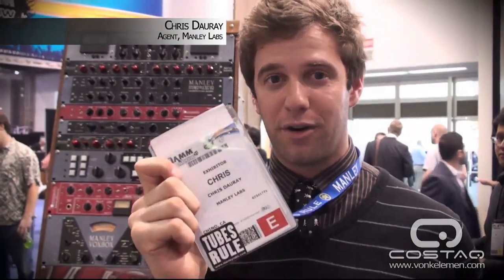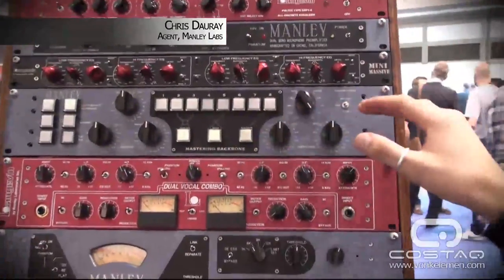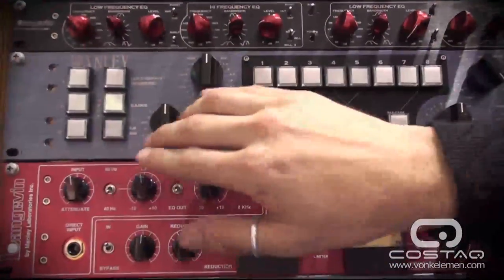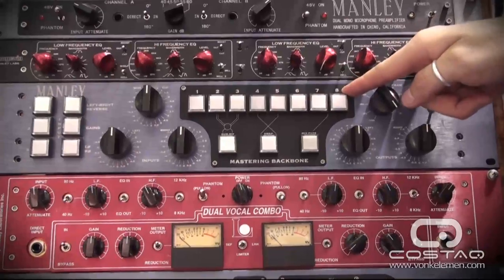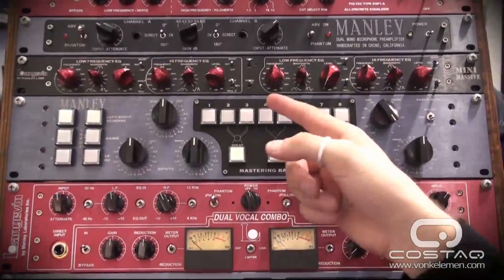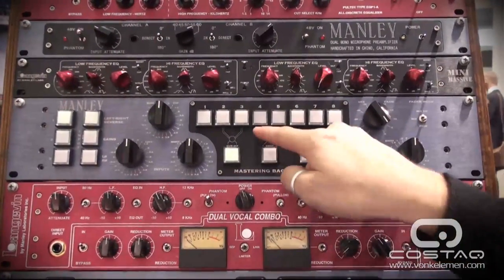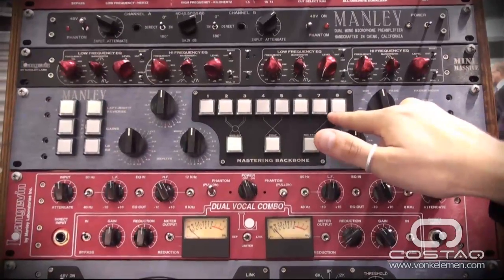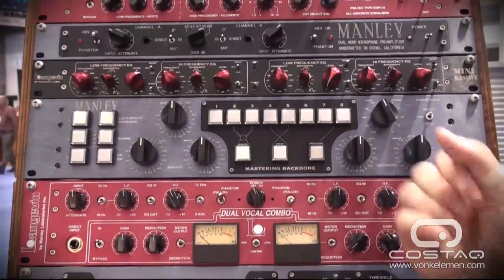NAMM 2011 - Manley Backbone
Chris Dauray, product specialist at Manley Labs, talks about the Backbone at NAMM 2011.